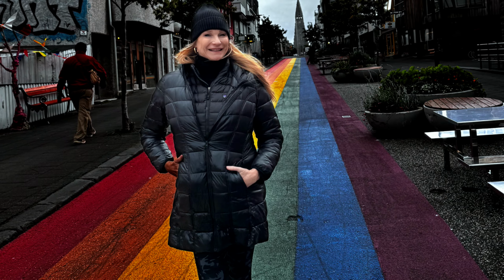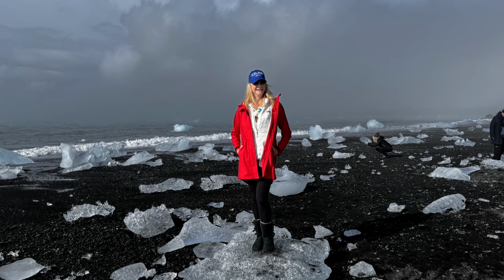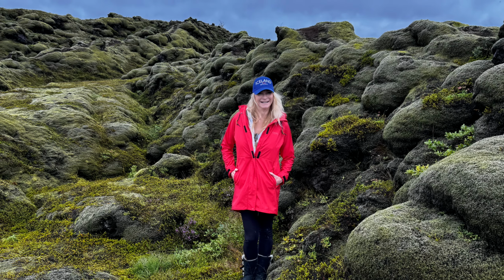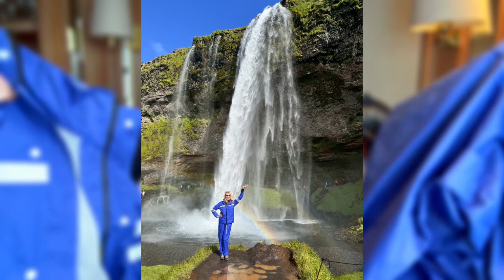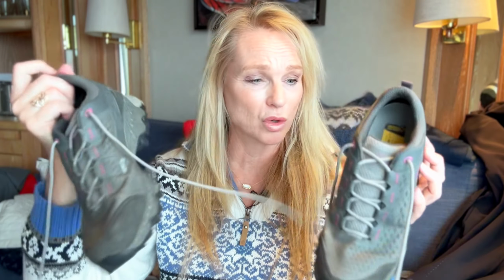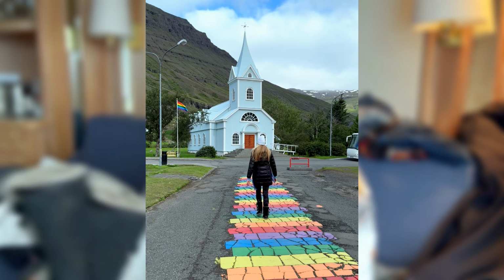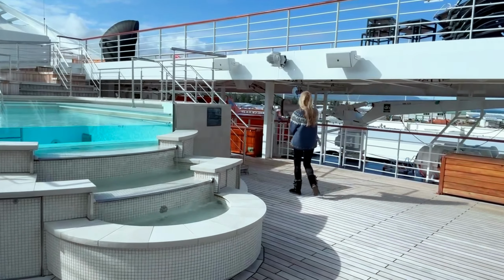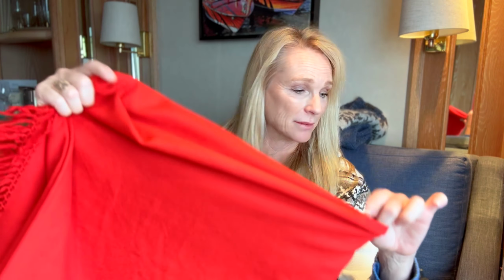Don’t Pack for Iceland Until You Know These Tips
Planning a trip to Iceland but unsure what to pack? You're not alone, and I've got you covered with everything you need to pack and bring with you to Iceland.

👉 Claim your free Iceland Packing Guide to help you prepare for your next trip:

Iceland's unpredictable weather and rugged landscapes can make packing a challenge—even in summer, temperatures can dip into the 20s and 30s°F, and rain is always a possibility. If you're debating between waterproof vs. water-resistant gear, wondering about the best layers to stay warm, or trying to figure out which accessories are essential, this video is for you.

Kim the Abundant Traveler has explored over 65 countries, she shares her ultimate packing guide tailored for Iceland's unique climate. She'll cover the best outerwear to keep you dry and cozy, smart layering techniques for all seasons, must-have accessories, and Iceland-specific items that will enhance your trip. Don't let packing woes dampen your adventure—watch this guide to ensure you're fully prepared for everything Iceland has to offer!

BALEAF Women's Hiking Pants
G Gradual Women's Fleece Lined Leggings
Women's Waterproof Rain Suit
Anlisim Merino Wool Hiking Socks (5 Pairs)
EttelLut Cotton Spandex Leggings
Columbia Women's Redmond V2 Hiking Boots
Project Cloud Vegan Leather Sandals
Birkenstock Mayari Sandals
Koolaburra by UGG Victoria Short Boots
Zengjo Women's Workout Tank
LURANEE Women's UPF 50+ Long Sleeve Pullover
Waterproof Bucket Rain Hat
Tough Headwear Women's Winter Beanie
MOREOK Waterproof Winter Gloves
TZ Promise Cashmere Feel Winter Scarf
THE NORTH FACE Thermoball Eco Vest
THE NORTH FACE Aconcagua Parka
DKNY Women's V-Neck Swimsuit
32oz Motivational Water Bottle
Flow Quick Dry Swim Towel (Large)
BALEINE Insulated Grocery Bags (2 Pack)
TESSAN European Travel Plug Adapter (2 Pack)
Carplay Cable for iPhone & iPad (3FT)
INIU Slim Portable Charger 10000mAh
Baggallini Convertible Travel Backpack
BLACK DIAMOND Folding Trekking Poles
TICONN Neck Gaiter Face Cover
PULI Women's Poncho Sweater
Venture Pal 35L Packable Backpack
FROGG TOGGS Ultra-lite2 Rain Poncho
Silk Sleep Mask with Adjustable Strap
OXO Good Grips Prep and Go Utensils
Kleenex 3-Ply Pocket Tissues (16 Packs)
Victorinox Rally Swiss Army Knife
Ziploc Quart Slider Bags (42 Count)

0:00 What to Pack & Bring for Iceland Travel
0:34 Outerwear Clothes for Iceland Travel
4:57 Layers to Wear for Iceland Travel
9:08 Accessories for Iceland Travel
10:25 Food & Drink for Iceland Travel
11:58 Iceland-Specific Things to Bring to Iceland

Advertiser Disclosure: The Abundant Traveler is part of an affiliate sales network and receives compensation for sending traffic to partner sites, such as MileValue.com, and other links provided in the description above. This compensation may impact how and where links appear on this site. This site does not include all financial companies or all available financial offers. Terms apply to American Express benefits and offers. Enrollment may be required for select American Express benefits and offers. Visit americanexpress.com to learn more.